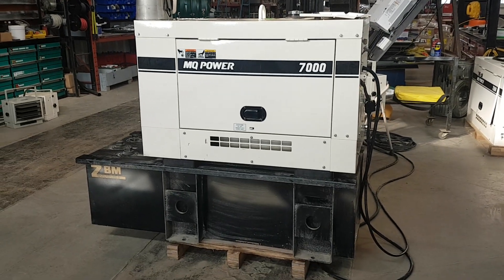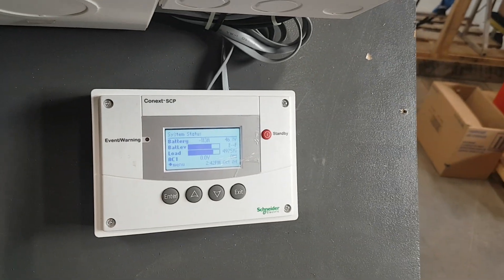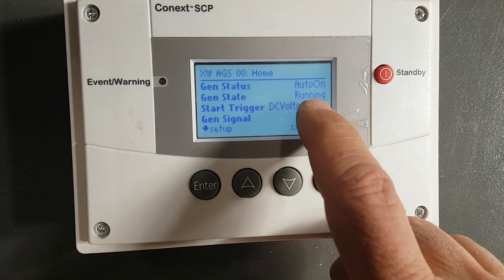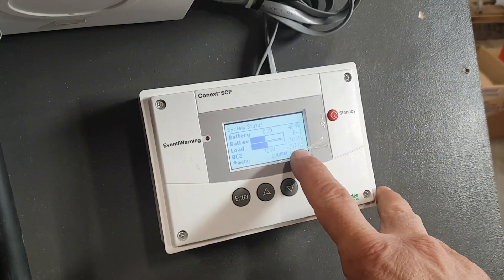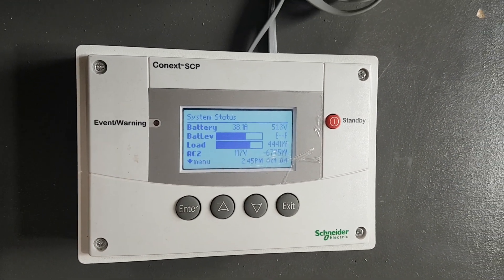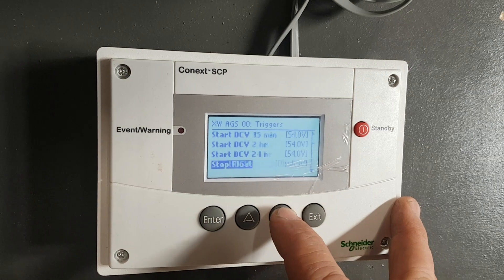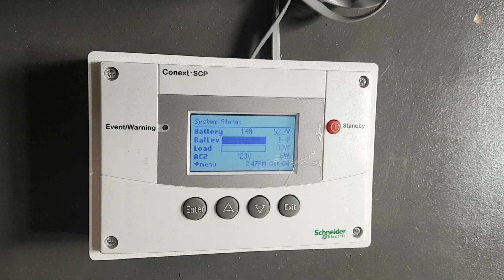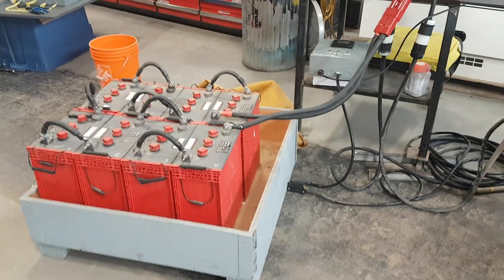Wisper Watt genset with Schneider conext Auto Gen Start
Wisper Watt genset 7kw.
Conext xw+6848 120/240 inverter.
Rolls surrette batteries S-550 20kw